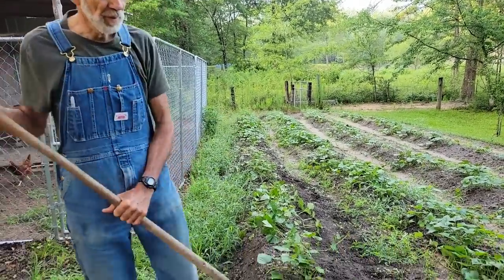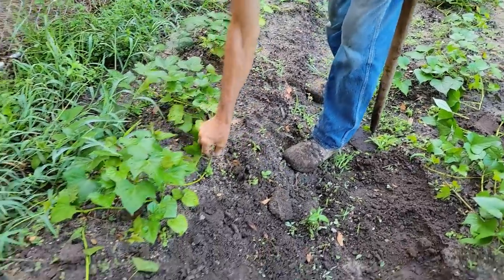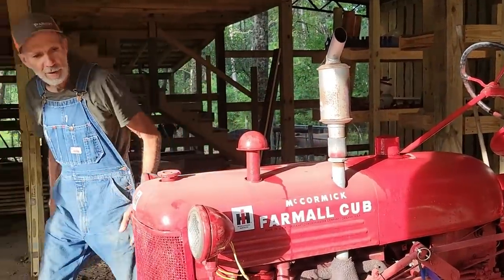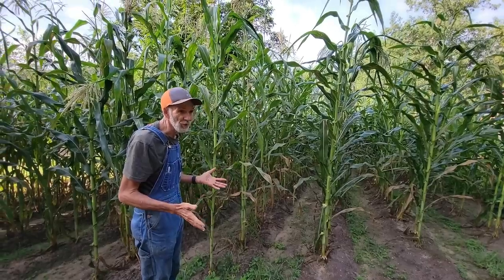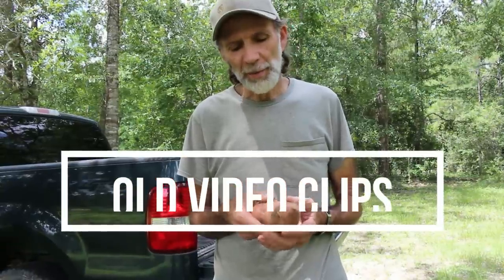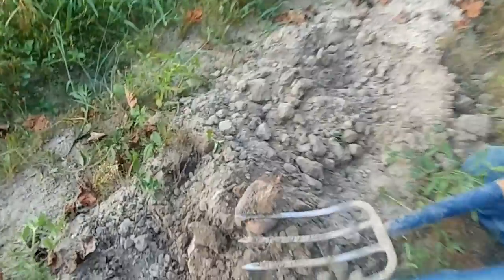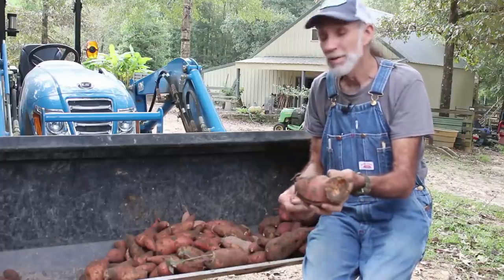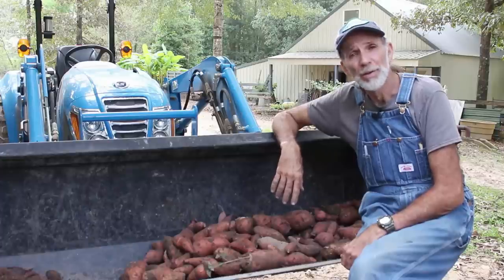SUCCESS and FAILURES when Growing SWEET POTATOES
Sweet Potatoes are a MAIN superfood on our homestead.  We depend on a bumper crop of several hundred pounds a year.  Danny shows you some of the successful harvests and some of the issues that lead to failures to harvest a bumper crop of sweet potatoes some years.  For more on growing sweet potatoes check out ALL the videos in this playlist that shows videos from growing slips in dirt to planting sliips to maintanance to harvest and canning.
2. On your favorite podcast platforms like Spotify, iTunes, iHeart Radio, and about 10 more.
3.  If you want to go directly to the podcast use this